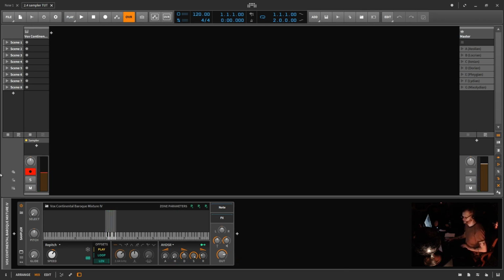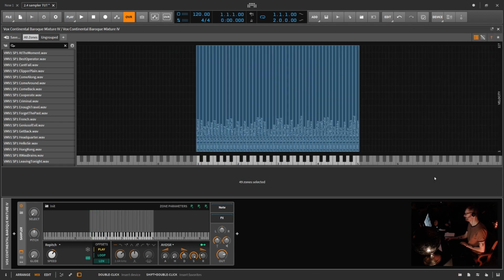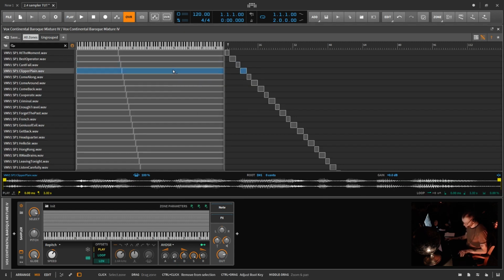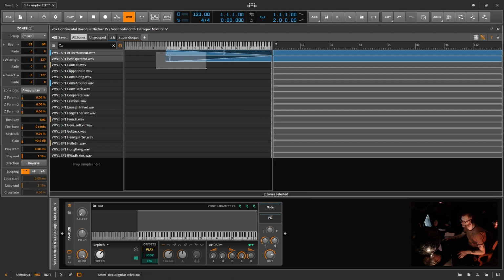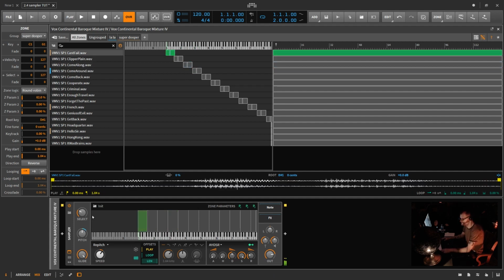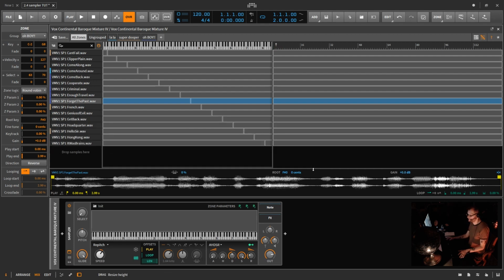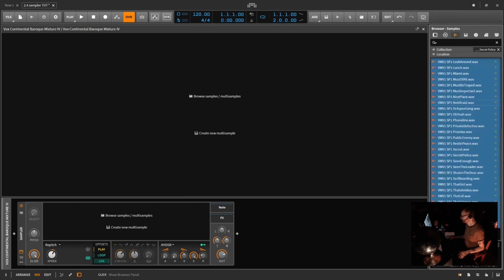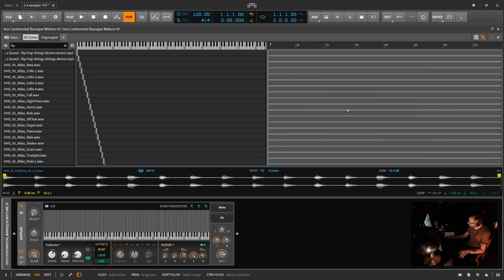Bitwig 2.4 The Sampler Pt.2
In this video, we discuss the multi-sampling capabilities of the new Bitwig 2.4 sampler. We discuss layering. Key mode velocity mode and select mode. We also, talk about groups and distributing across the keyboard.